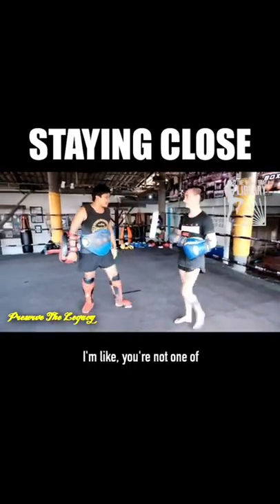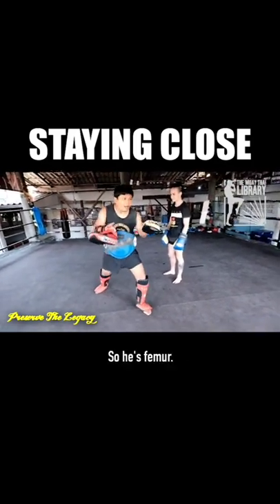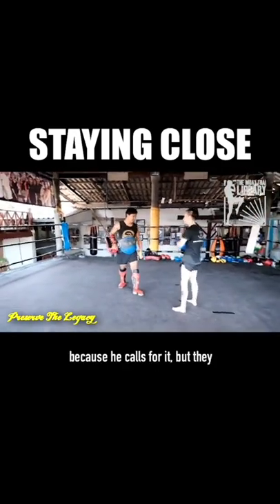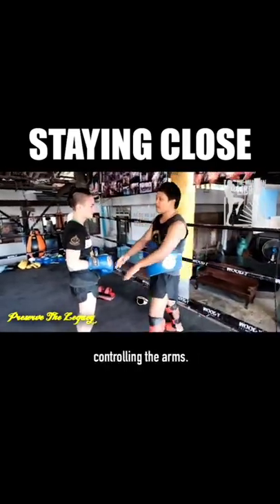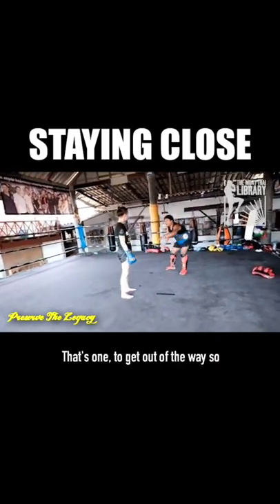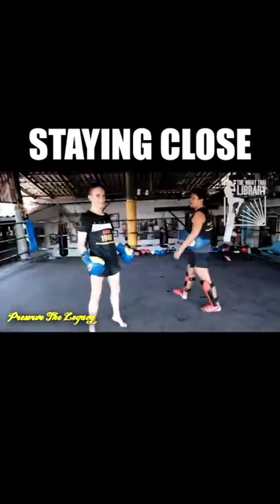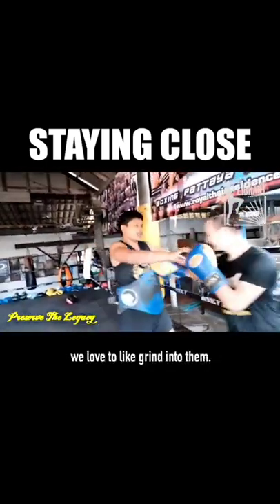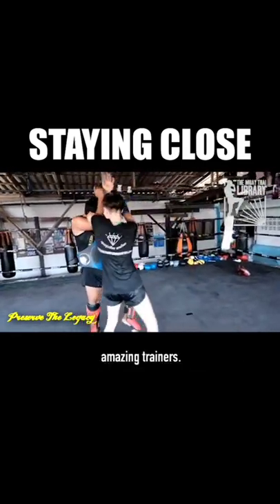Kru Gai Petchrungruang in the Muay Thai Library - Onyx MMA edit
$10 gets you access to the full Library